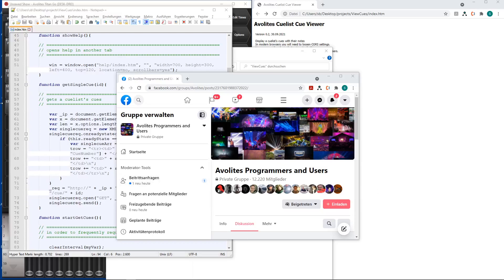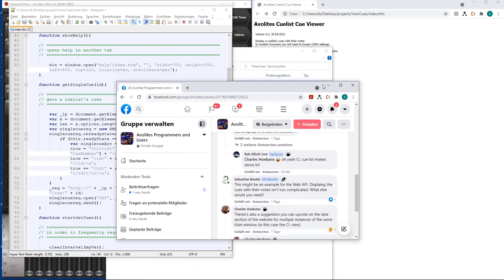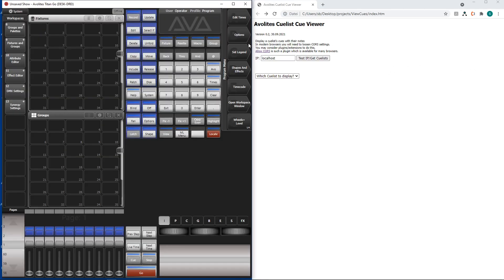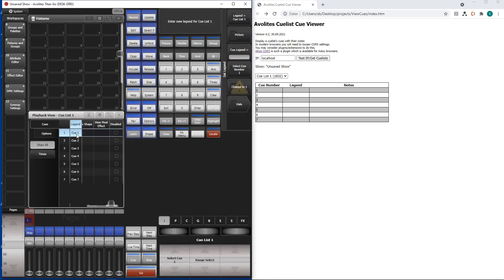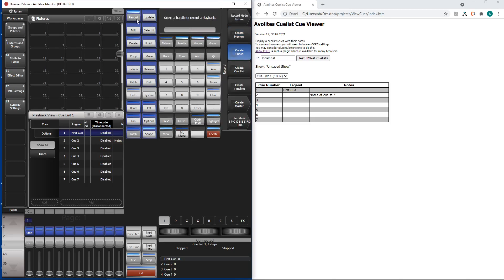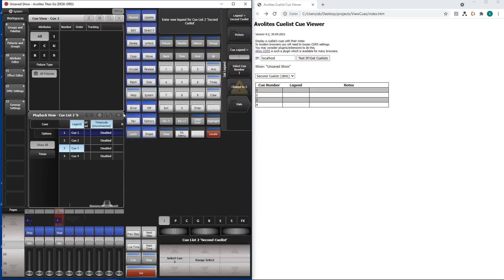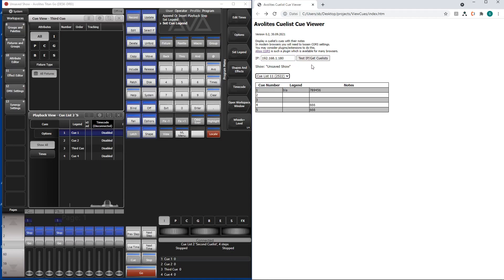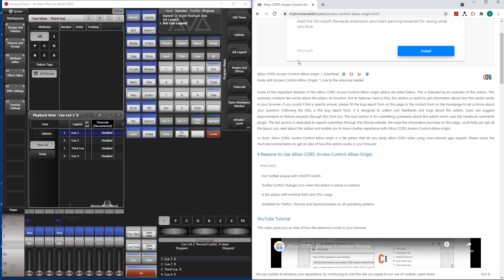Titan WebAPI Cuelist Cue Viewer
A little WebAPI application to show a cuelist's cues externally.